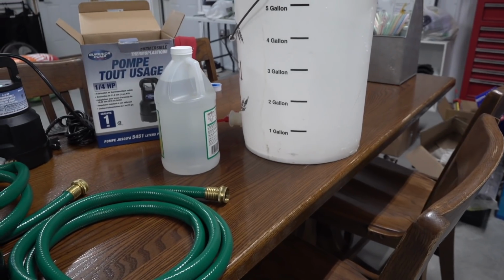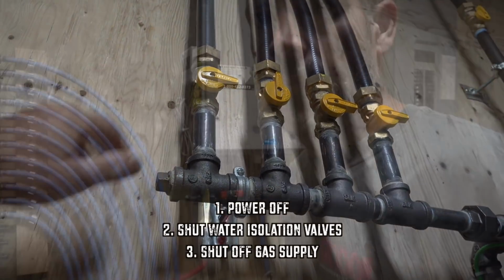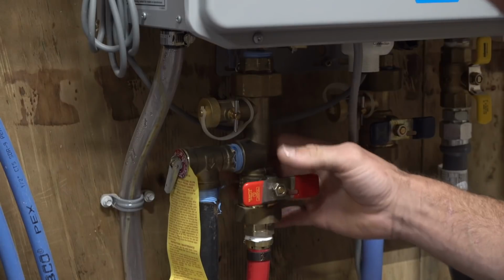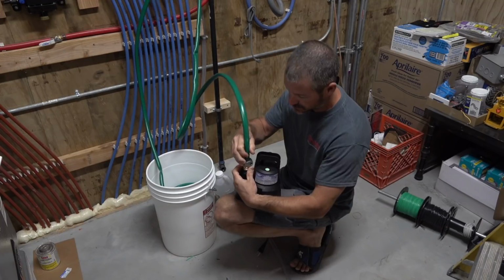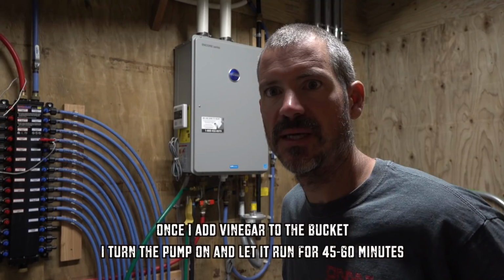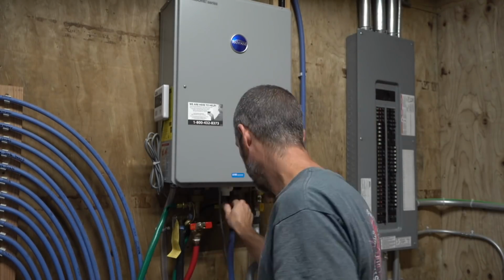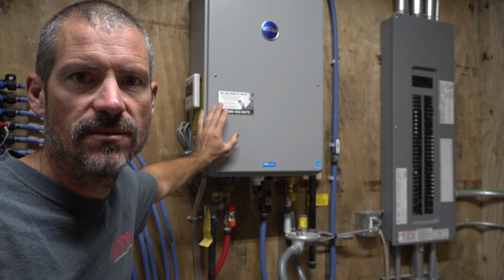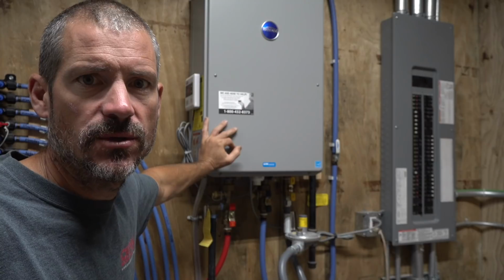Tankless Water Heater Maintenance | Post Frame Home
Submersible Water Pump